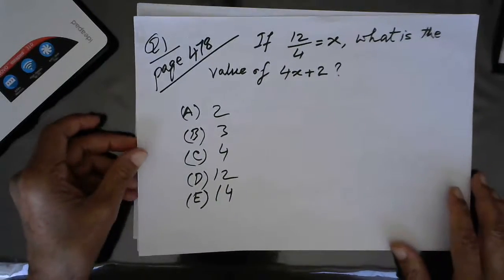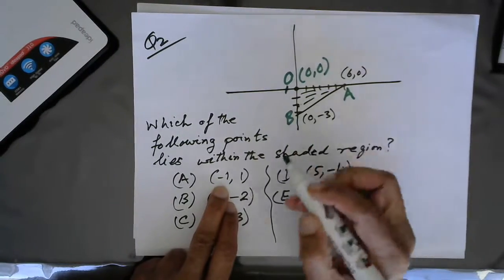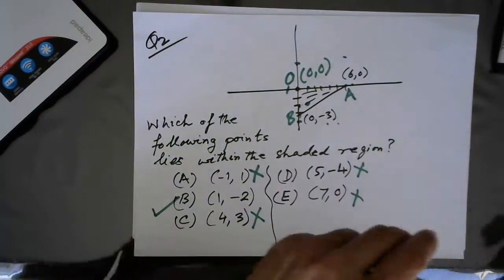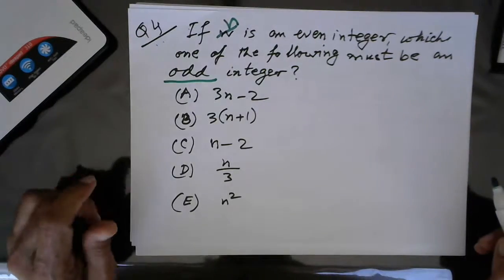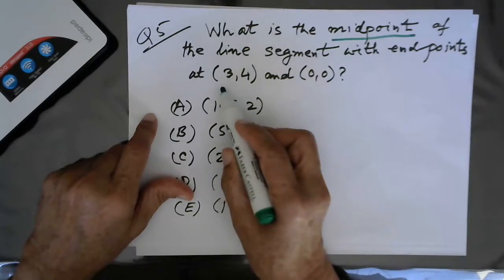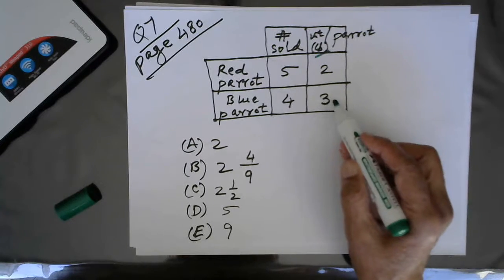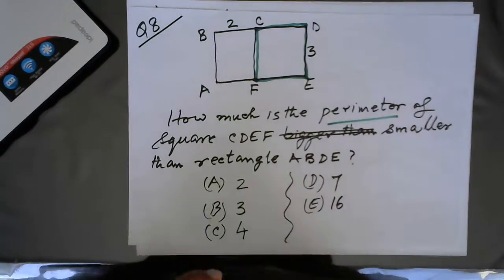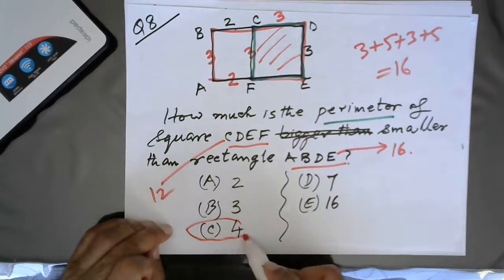SAT Premium (Math) 2nd Test Solutions Part 13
Solution of questions 1 - 8, Section 3, Test 2, on pages 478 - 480